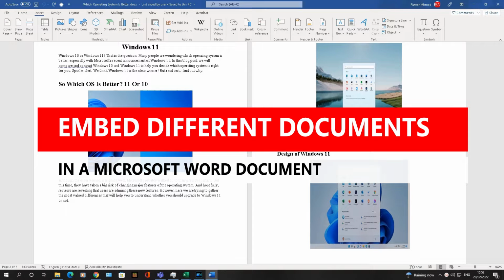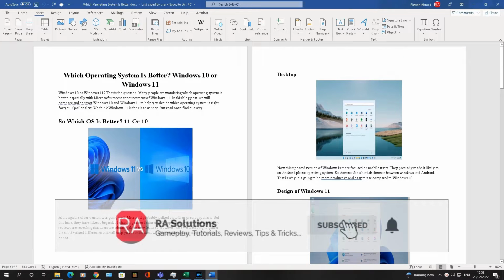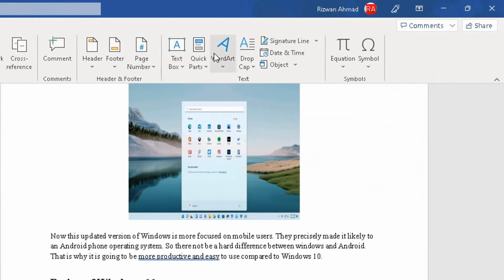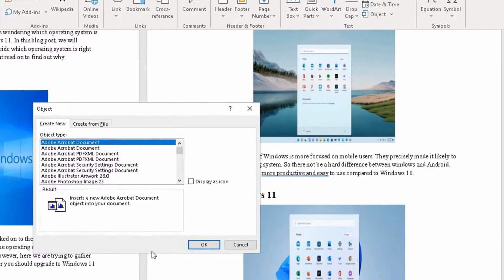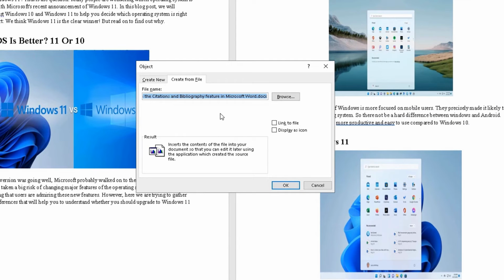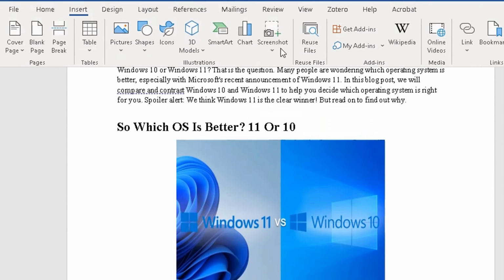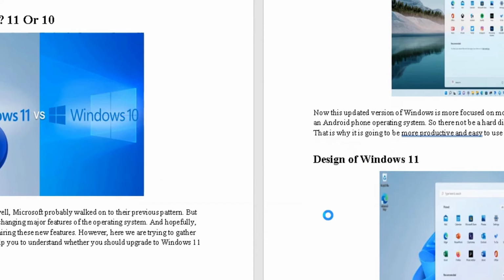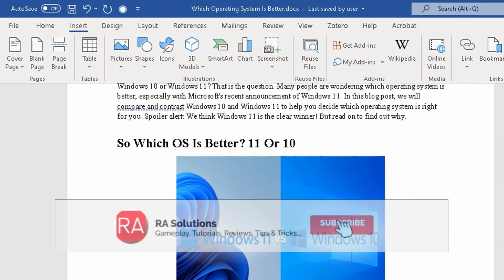How To Insert And Embed Different Files In A Word Document Easily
In this video, you will be shown how to attach a file within your Word document that appears as an icon.

You can double-click to open the file from within the Word document.

Link or embed attached files in Word using the Insert - Object - Create From File path.

This video shows you how to embed a static file and select an icon to represent the file.